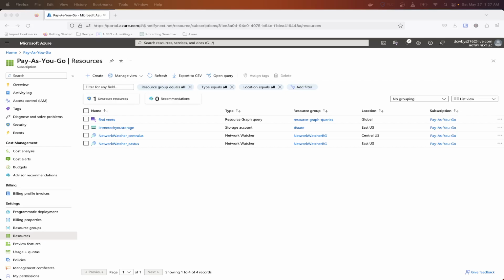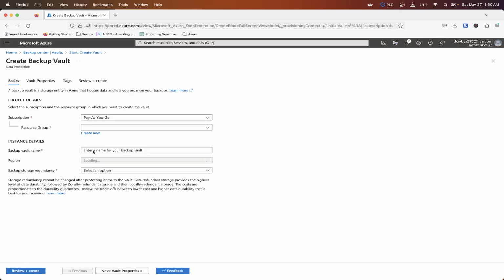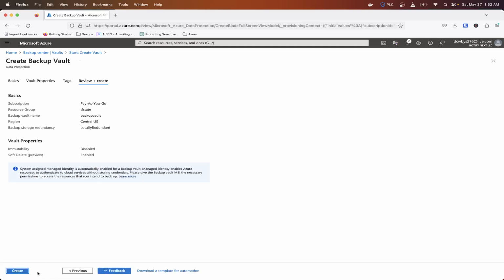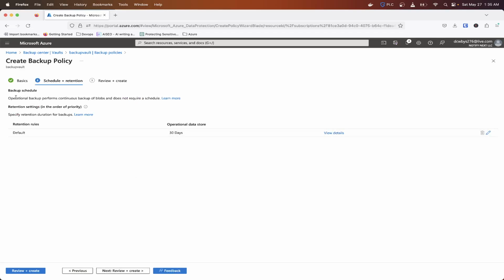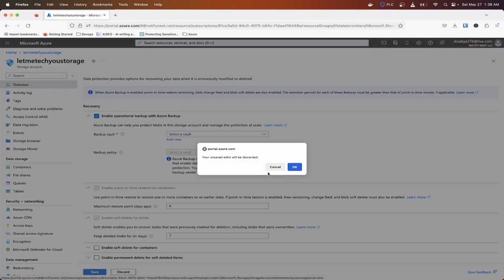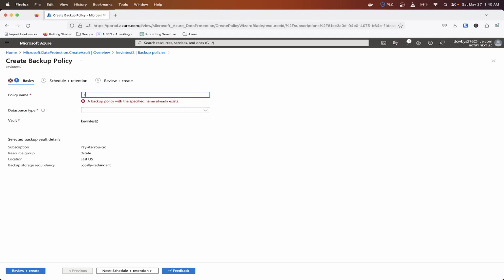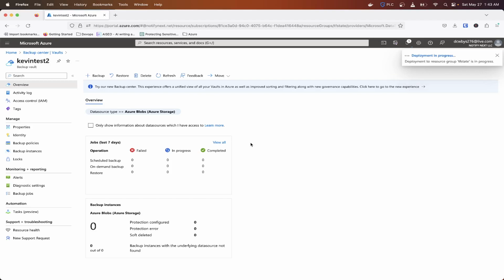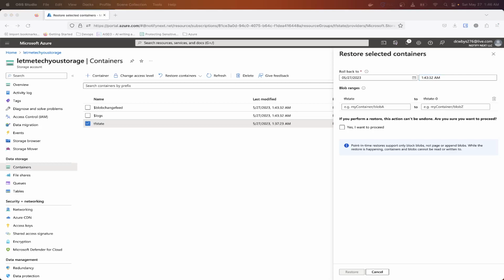How to backup azure storage accounts | Operational Backups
Operational backup of blobs is a local backup solution that maintains data for a specified duration in the source storage account itself. This solution doesn't maintain an additional copy of data in the vault. This solution allows you to retain your data for restore for up to 360 days. Long retention durations may, however, lead to longer time taken during the restore operation.

This tutorial will go over how to setup operational backups of your azure storage accounts.